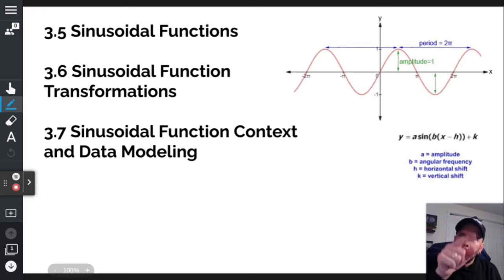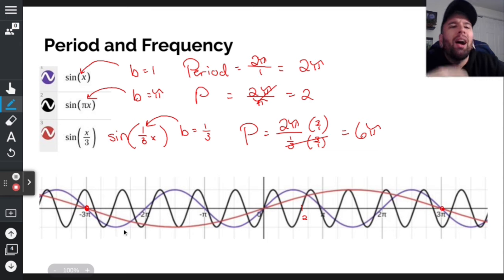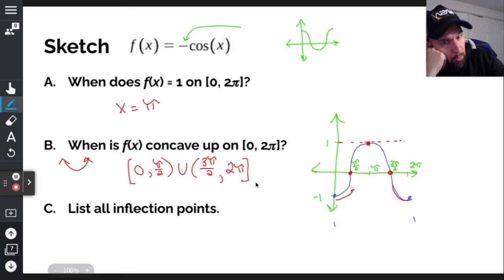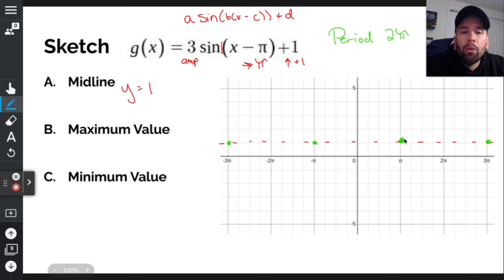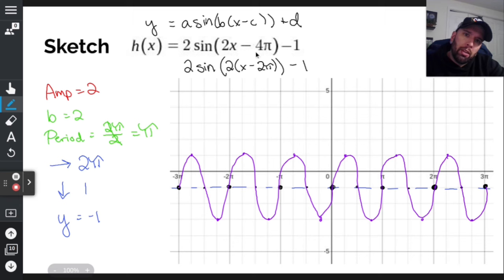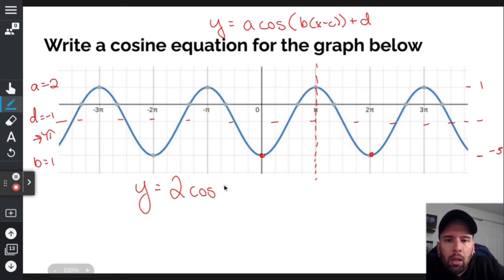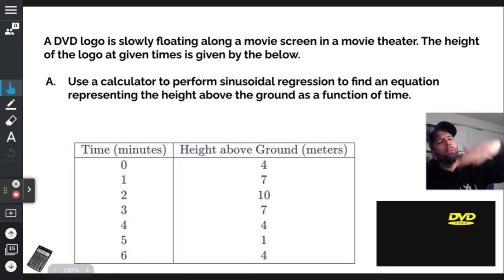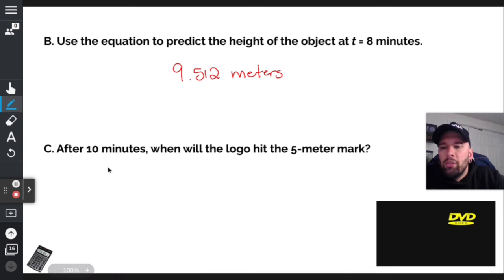AP Precalculus Review on Sections 3.5, 3.6, and 3.7 (Reteaching and Test Practice Problems)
3.5 Sinusoidal Functions
3.6 Sinusoidal Function Transformations
3.7 Sinusoidal Function Context and Data Modeling

### 3.5 Sinusoidal Functions:
Sinusoidal functions are a type of periodic function that closely resembles the behavior of sine and cosine functions. These functions can be expressed in the form \(f(x) = A \sin(Bx + C) + D\) or \(f(x) = A \cos(Bx + C) + D\), where \(A\), \(B\), \(C\), and \(D\) are constants. \(A\) represents the amplitude, \(B\) is related to the frequency and period, \(C\) is the phase shift, and \(D\) is the vertical shift. Sinusoidal functions are used to model various natural phenomena that exhibit periodic behavior.

Sinusoidal function transformations involve modifying the parameters of a basic sinusoidal function to create variations in its graph. These transformations include changes in amplitude, frequency, phase shift, and vertical shift. Understanding how each parameter affects the graph allows for the modeling and analysis of different periodic phenomena. Transformations are crucial for adapting sinusoidal functions to match real-world scenarios.

In this topic, students apply sinusoidal functions to real-world contexts and use them for data modeling. It involves interpreting problems, setting up mathematical models using sinusoidal functions, and analyzing the results. This could include applications in physics, engineering, biology, or any field where periodic behavior is observed. Data modeling using sinusoidal functions allows for predictions, analysis, and understanding patterns in various phenomena.

In summary, these precalculus topics expand on the concepts of periodic functions, specifically focusing on sinusoidal functions. Students learn how to transform these functions to match specific situations and apply them to real-world scenarios for data modeling and analysis. This builds on the foundation laid by earlier topics related to trigonometric functions and their graphs.